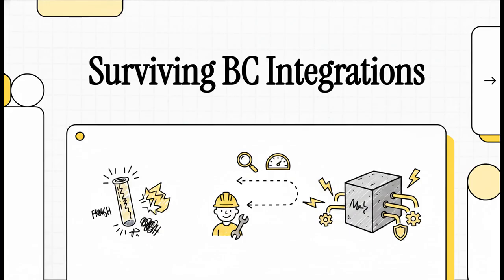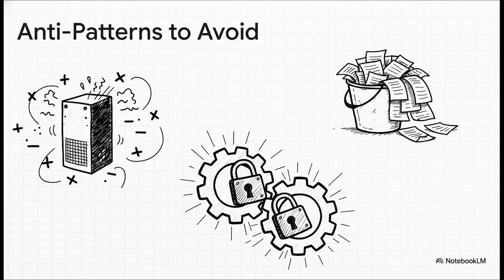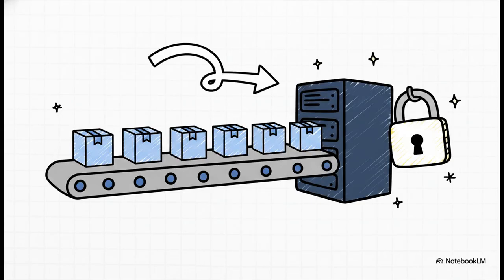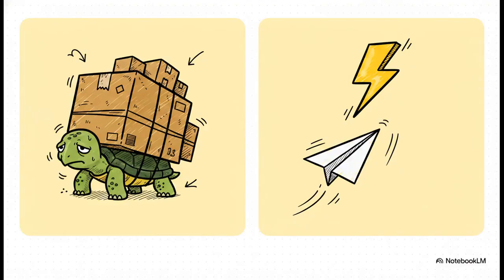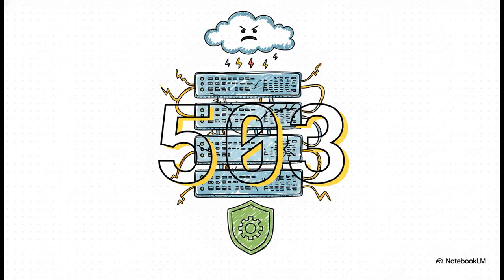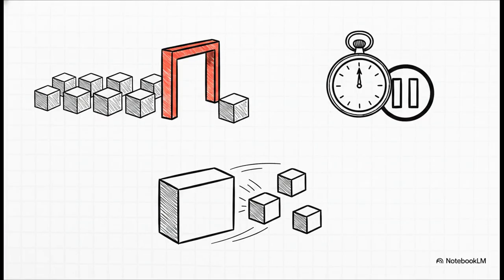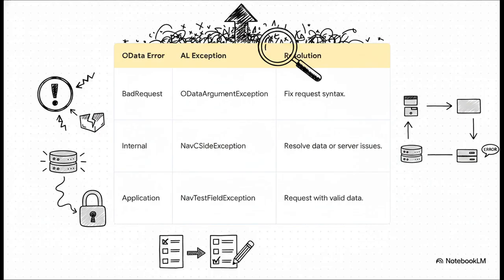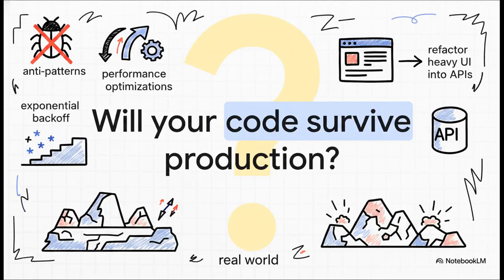Common Business Central API Errors and How to Resolve Them Today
From 401 Access Denied to 504 Gateway Timeouts, we walk through the most frequent HTTP status codes and provide the exact steps needed to resolve them in your AL code or server configuration